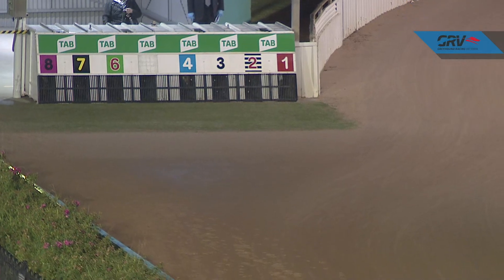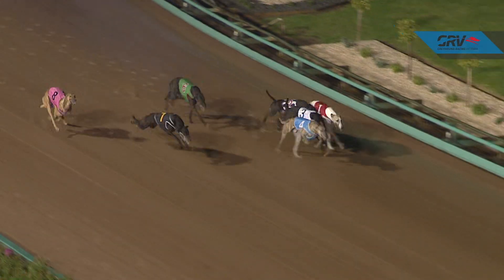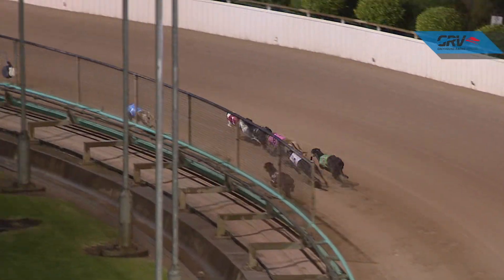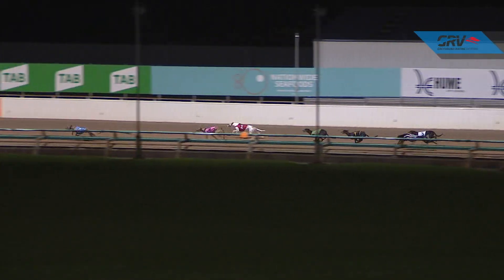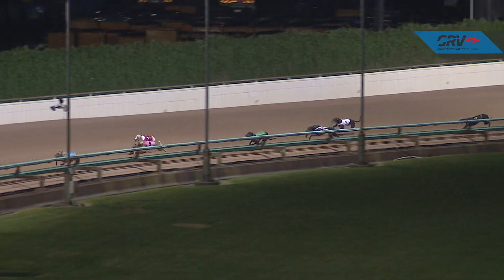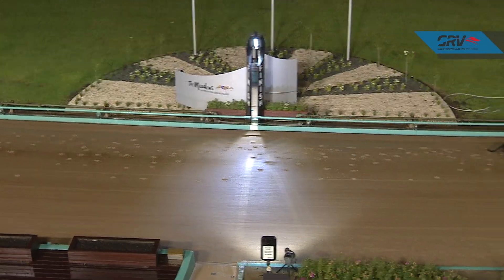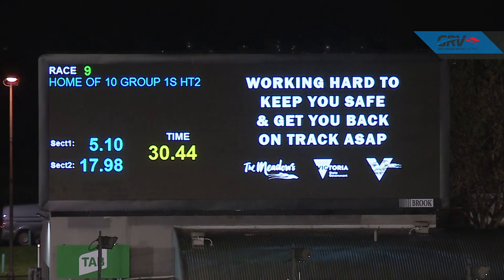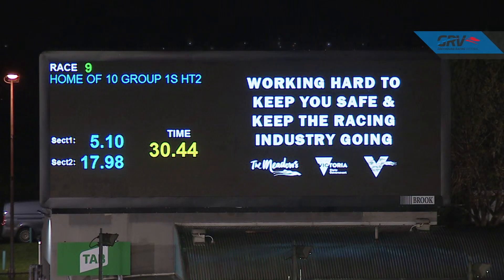MEA SAT 02 MAY 20 R9